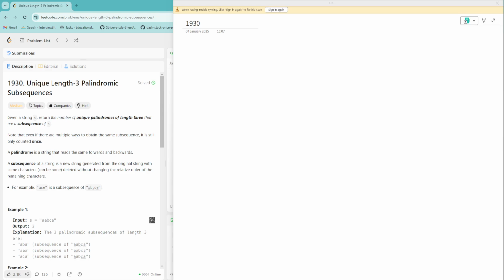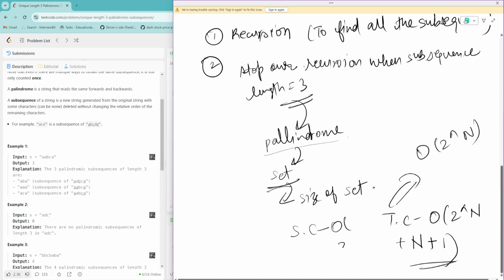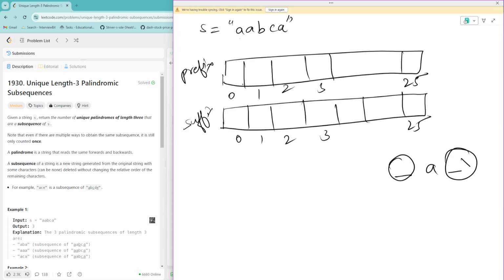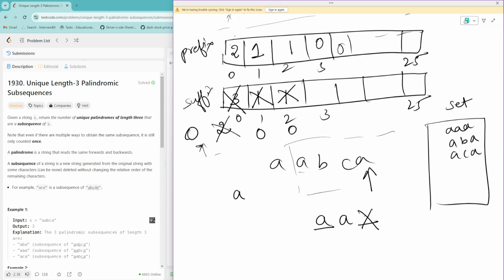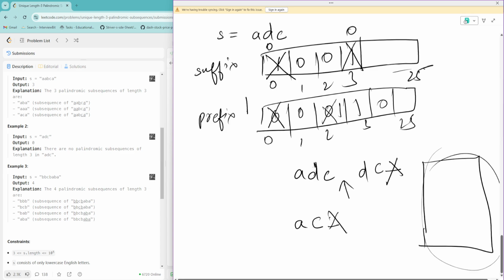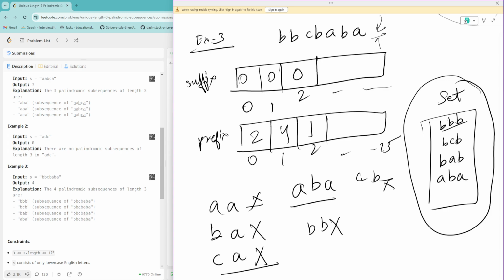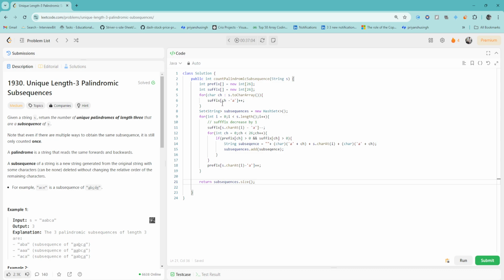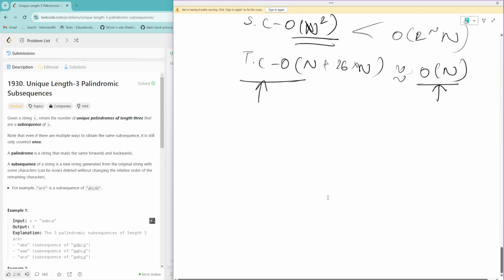1930 Unique Length-3 Palindromic Subsequences || Detailed Solution || Java || C++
This is a detailed solution to the problem unique length -3 palindromic subseqeunce.